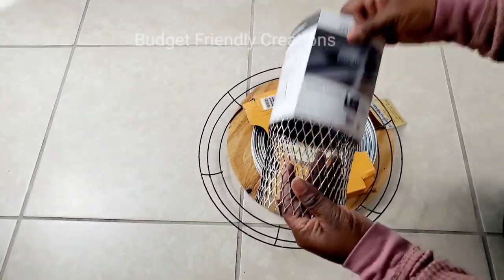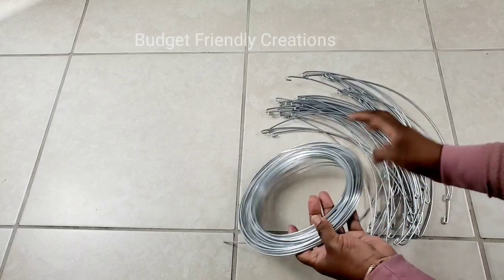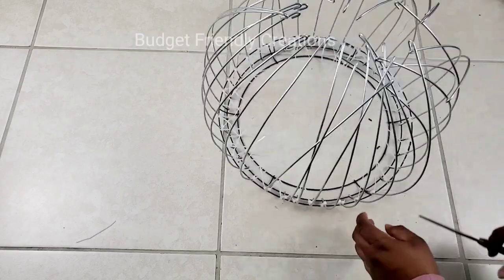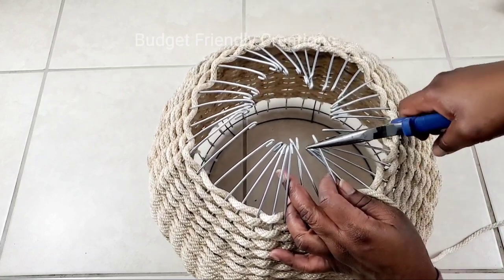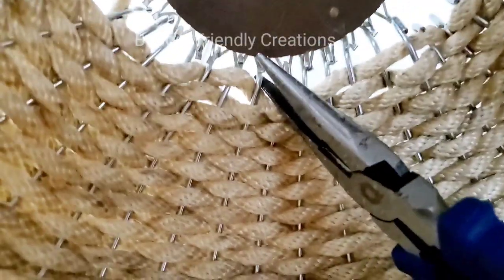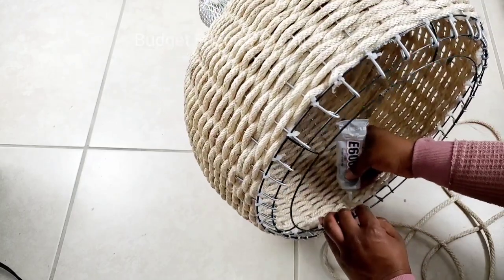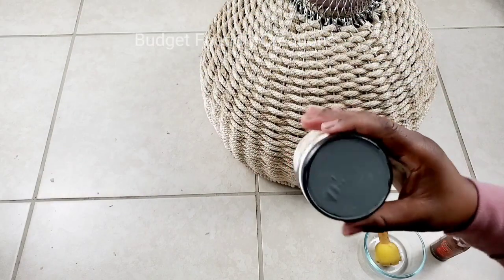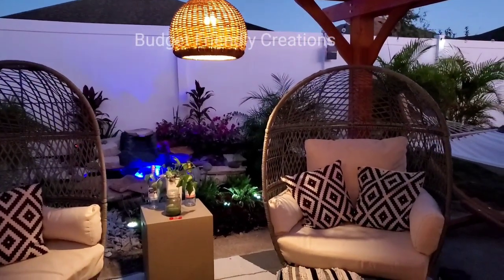DIY Lighting Idea For Outdoor Patio Deck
DIY PENDANT LAMP
Hi guys, today's DIY is a suspension pendant lamp, it's a rattan-style globe lamp that can be used indoors or outdoors, hope you like it!

ITEMS USED
gutter strainer (The Home Depot) ON AMAZON
wood disc (Dollar Tree)
galvanized wire 12 gauge ON AMAZON
wire wreath
tie straps
solar light

More to watch  on my channel:
Z Gallerie Bella Vase